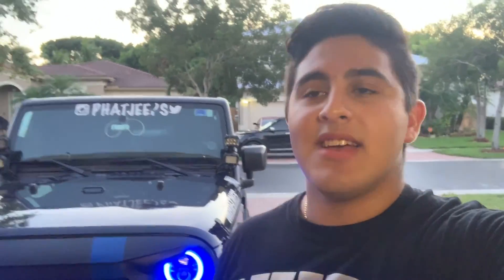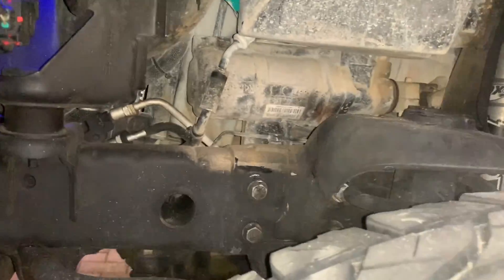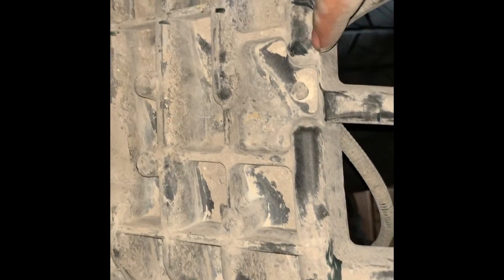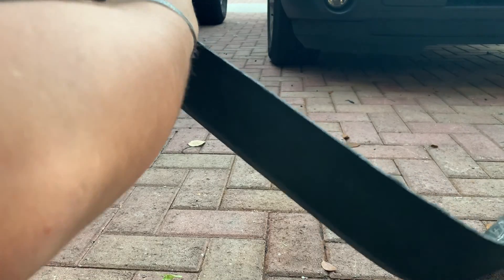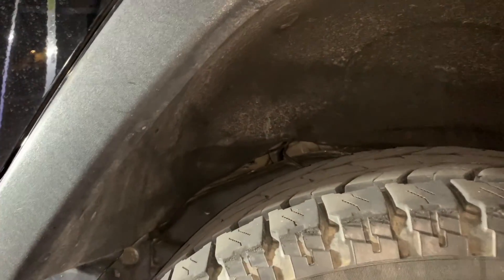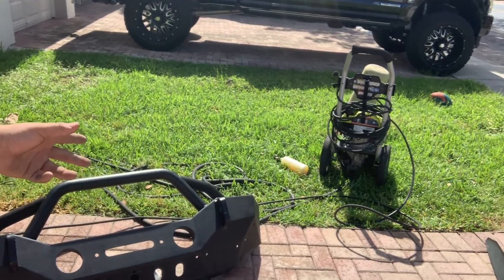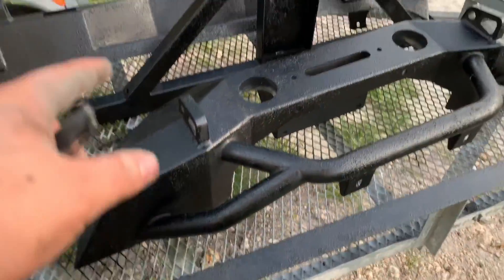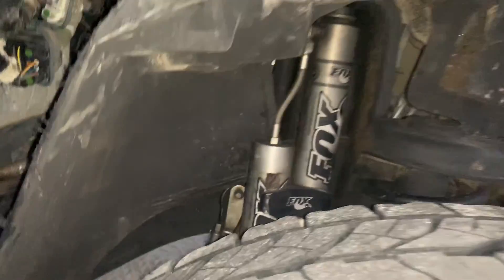How to cut Jeep Wrangler jk stock fenders?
This video is about how I cut my stock fenders, I hope you guys enjoy, comment down bellow what would you guys would like me see do next, also don't forget to like and subscribe